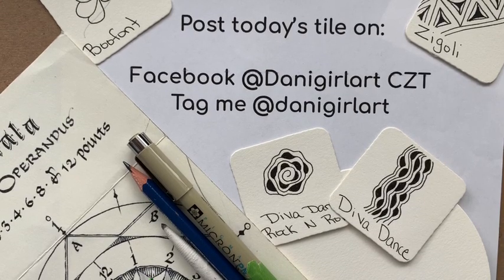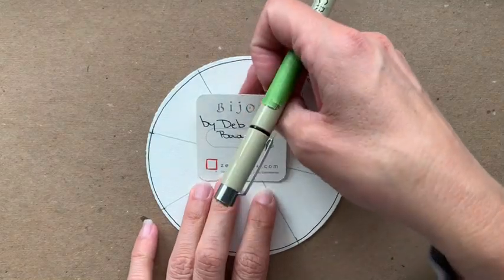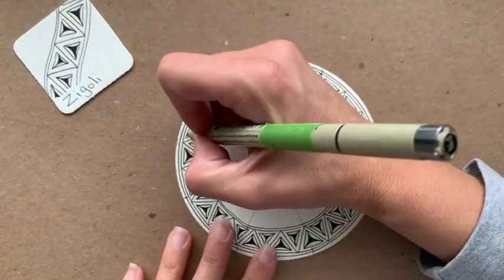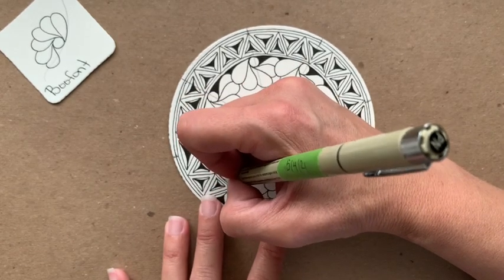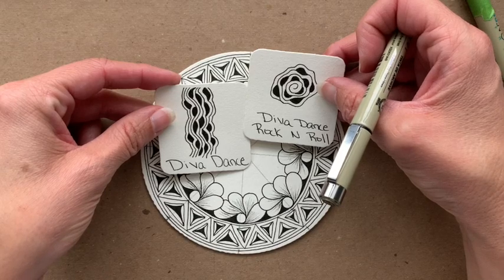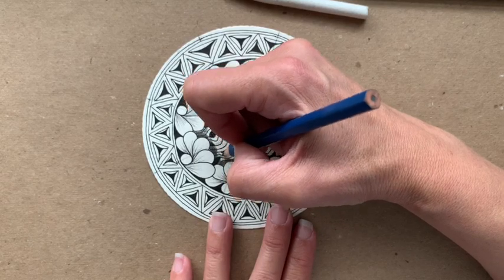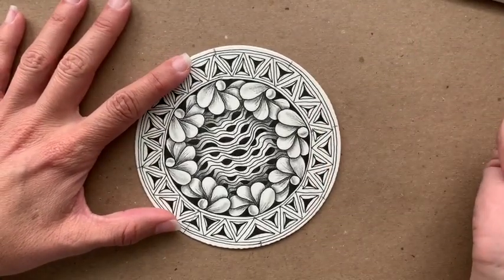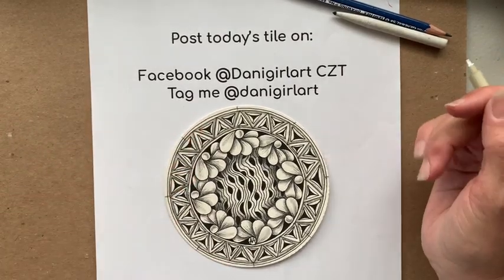How to draw the Zentangle®️ patterns Zigoli, Boofont, and Diva Dance.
Come create beautiful patterns on a Zendala.  I will be using Deb Bowyer’s tangle Zigoli, Joanna Quincey’s tangle Boofont and the Headquarters tangle Diva Dance.  No artistic experience required.  Relax and enjoy!